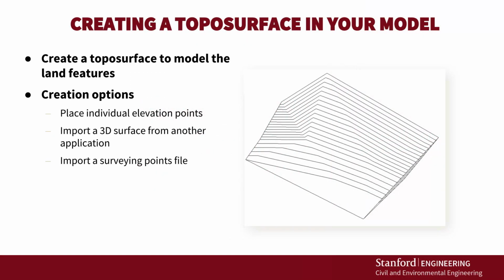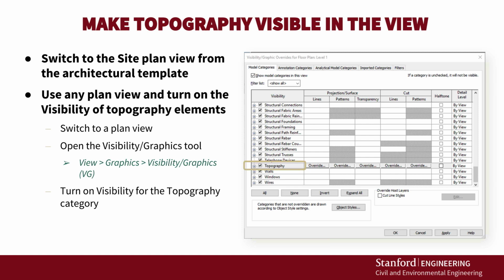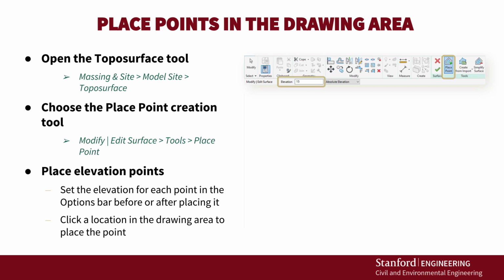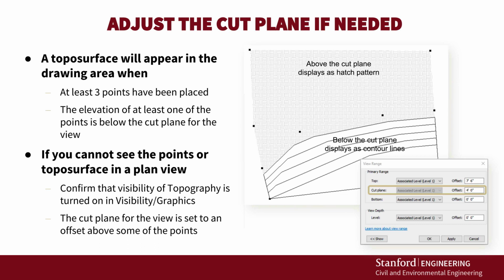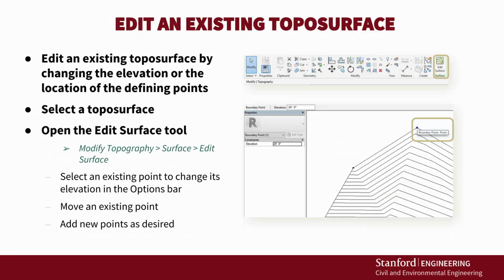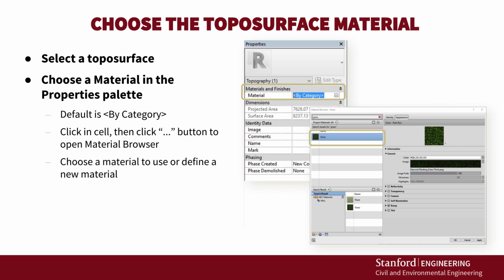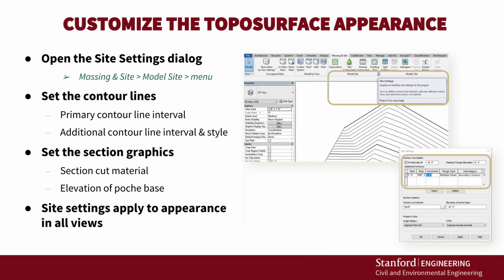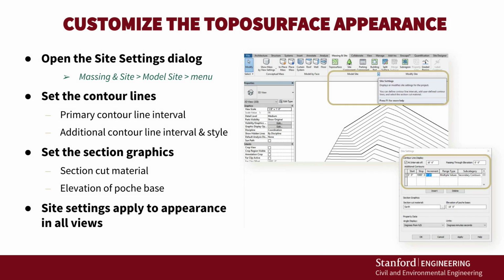3 1 A 1 Creating Topography Workflow